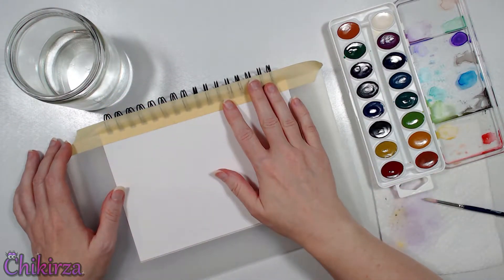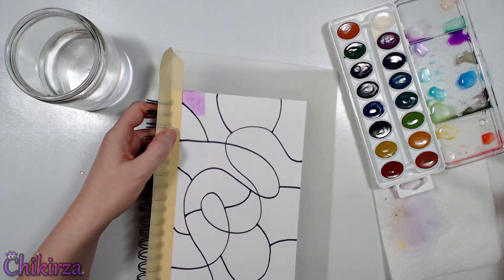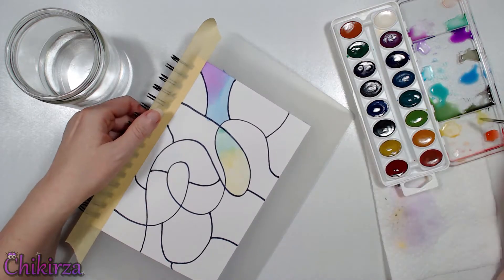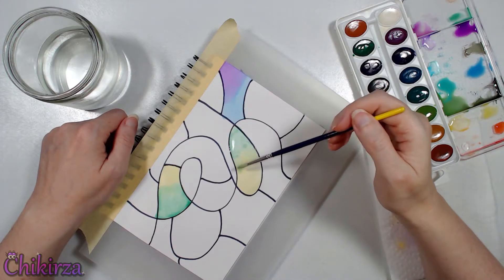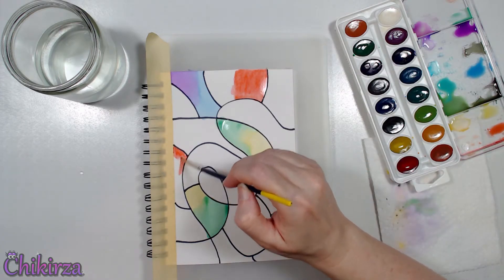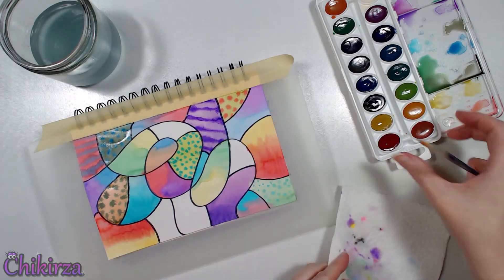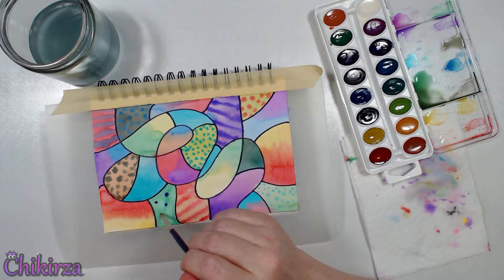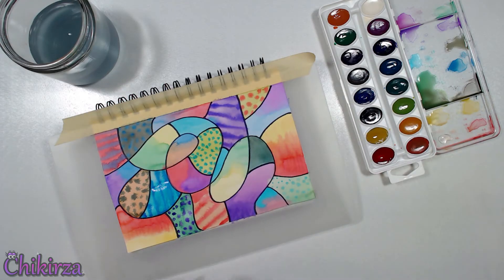A Message To Anybody That Wants To Make Art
I want to take a moment to remind everybody, INCLUDING myself, that it is OK to play. It is OK to just experiment with our art materials. It is OK, to not make an amazing finished piece of art worthy of being displayed on our walls. And let's be frank here, sometimes we are even going to make ugly art, but that is OK too! In fact, I think that it is necessary to play and risk making ugly art to get better at art period. It's how we learn! We have to make those mistakes, and what we might consider ugly art, somebody else might love, so let's stop worrying about making perfect art, and learn to enjoy the process of creating it instead.
I make art because I enjoy it. It helps me to escape all of the rules in world around me. To just be free and do what I want, how I want, and express myself in a creative form. With that being said, this is my art journal, a place where I play with art supplies. This won't be art I hang on my walls, but I had fun creating this page, and I learned more about my art supplies in the process without getting stressed out over making something amazing. I call that a win.
My message to myself, and anybody else out there that wants to create some art, is to just do it! Don't worry if it isn't perfect. Call it all play time if that helps. We won't get better if we don't even start, so play, experiment, learn, and grow from it.

I hope this inspires you to make your own art journal page, and embrace the journey!